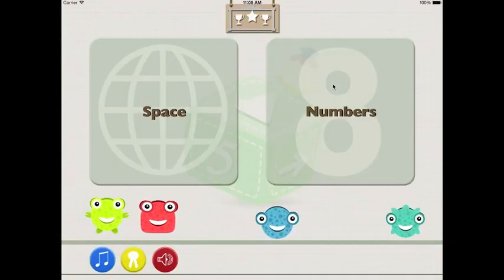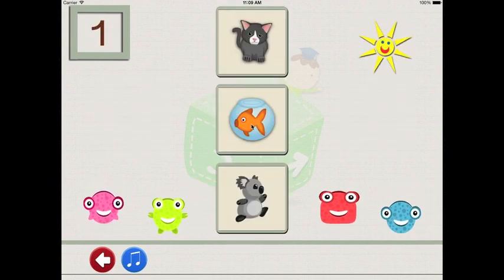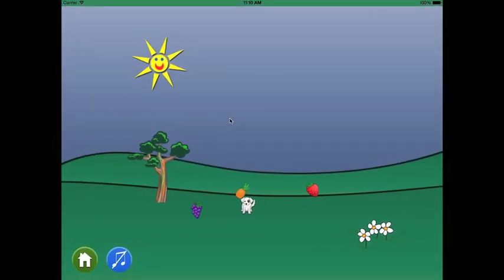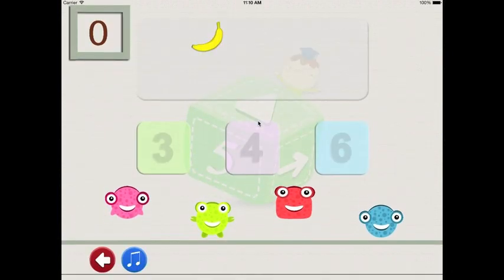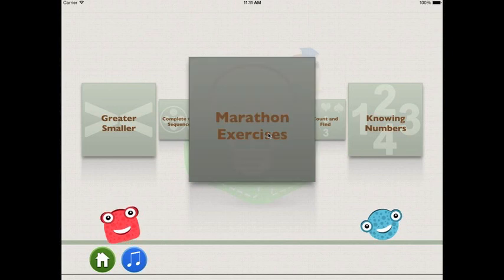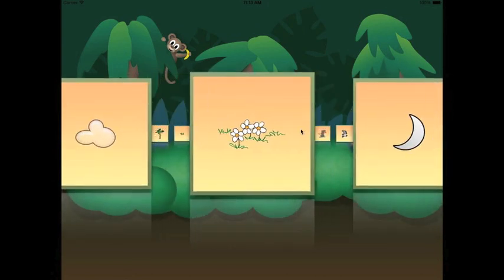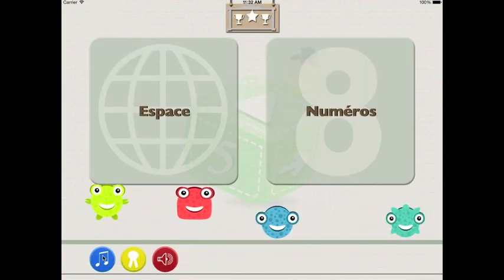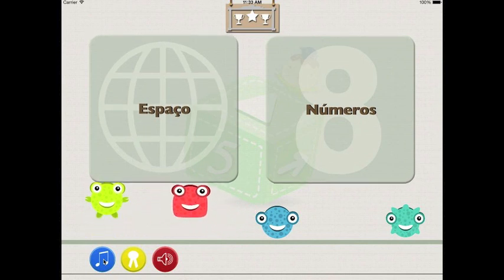Math & Play 3-6 Years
Thanks to Alucard for Cute Monster graphics

Designed for children ages 3 to 6 years old, PreSchool Math & Logic is dedicated to the world of numbers and logic. This is the first of a series of apps dedicated to children and to the strengthening of their logic/mathematical and visual/spatial intelligence.
Through the execution of many fun exercises, the child will be guided in the discovery, exploration and consolidation of the basic cognitive mechanisms:

• space (left and right, top and bottom, shapes)
• logic (sequences)
• mathematics (numbers up to 10, the concept of major and minor)

Without forgetting that this is a game and at the end of each cycle, the child can choose a sticker that will make up, exercise after exercise, the final landscape in which they might enjoy playing and invent fanciful stories.